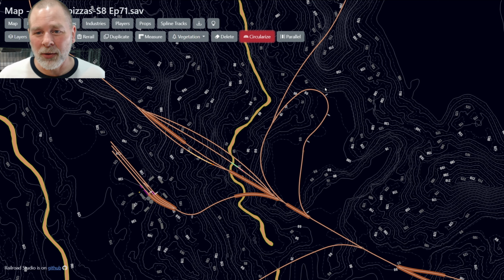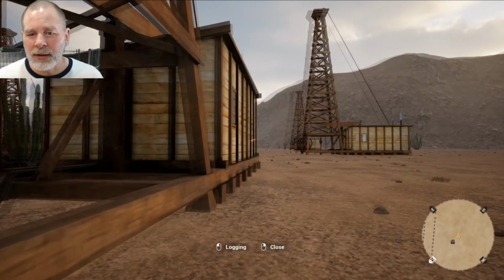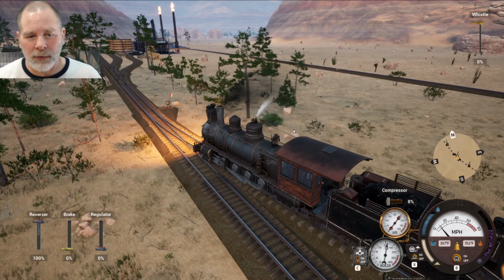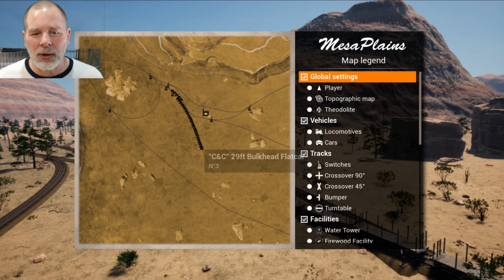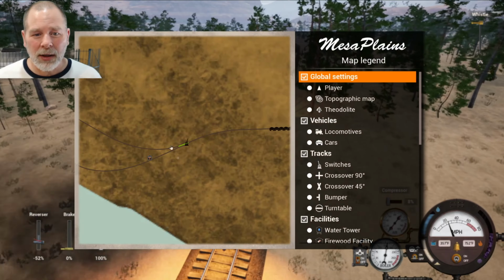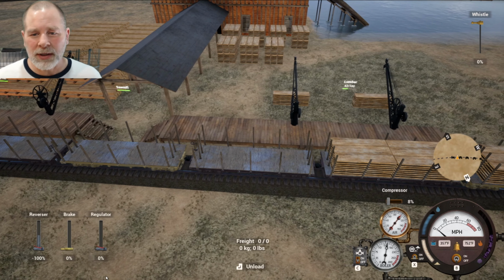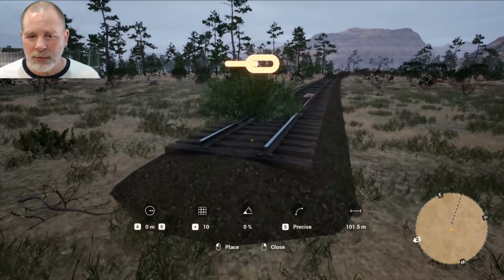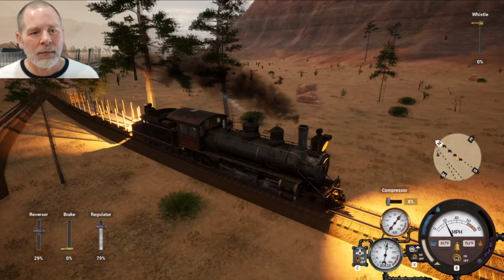Circularize - Railroads Online S8E71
My computer: Ryzen 7 3700X @ 3.59GHz, 64 GB RAM, RTX 4060. (All stock, no overclocking, no special cooling or anything.)

Bitcoin:1D2sXtawzbWhd1mYtEbka5noaBHbASoxCd
ETH: 0x3A2CF97aEBd3c20c9ec3CCb9A388c51237A05e15
Cardano: addr1qx62exeq6z3fygjdrnylrzjwkxw2muu70e9dlpql6j54u9expedjjv7pgpt2ese4ycxqz7xjyn9k28exdjtfffh6nc8skdlarp
Dash: Xs7xsyH8t12FzSkrHGXuS2E3UhXqkqfuGe
Dogecoin: DPfWuBzCsGZiSSsG1wL6iGYUwbZKN4YoUn

- Discord server